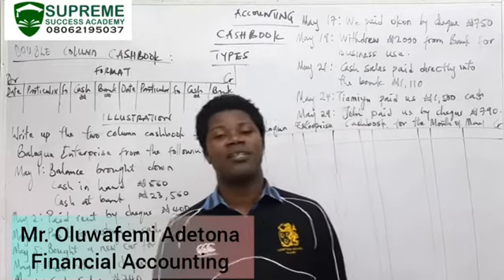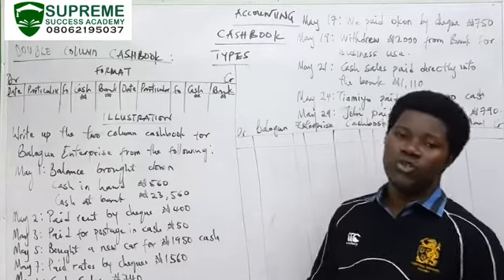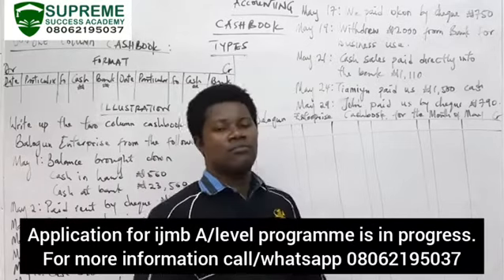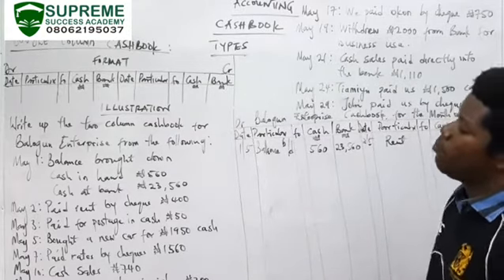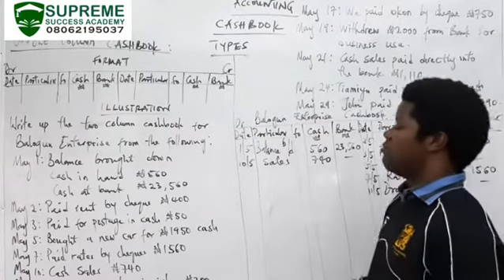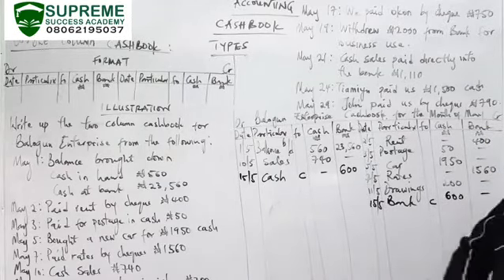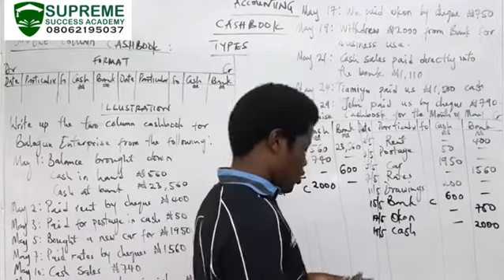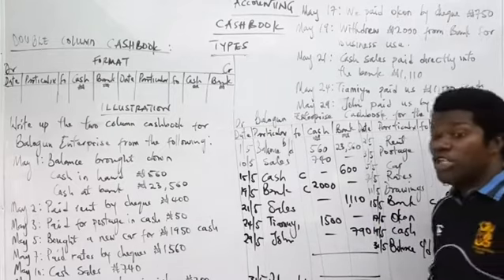Double Column Cash Book